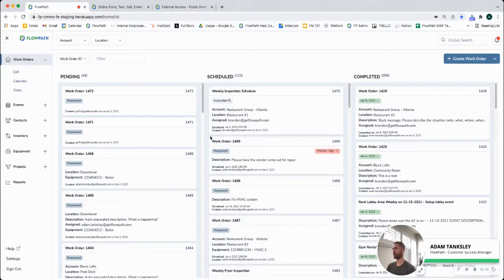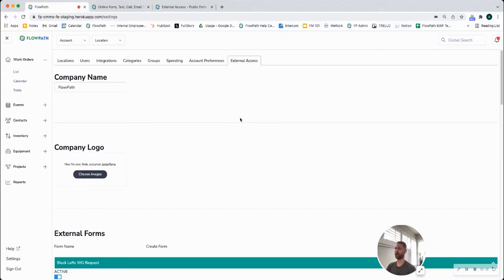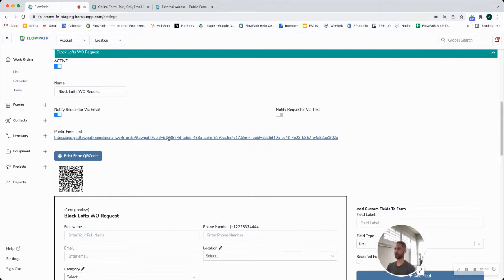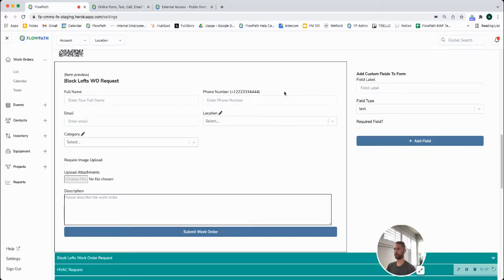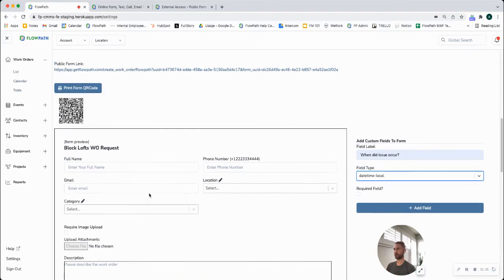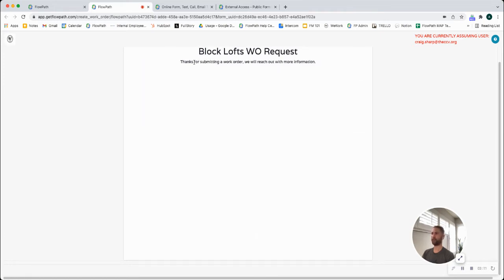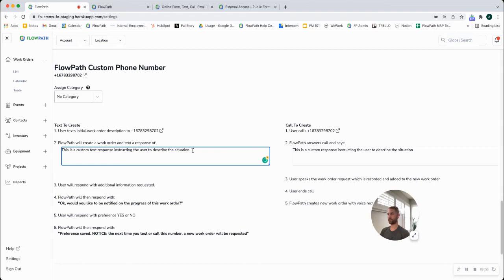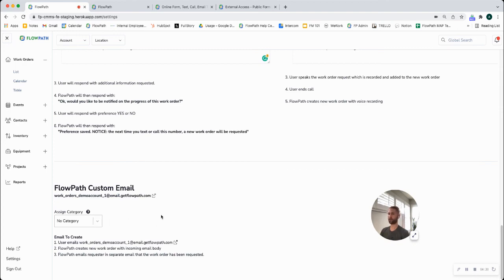External Access - Public Forms, Text or Call to Create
Under the "External Settings" tab within your Settings page, you will find the different ways you can give external access to users without them having to log in.

Including:

1) Public Work Order Create Form - this gives you a special link that will allow users to see a custom form (that you create) to submit work orders.

2) Text or Call - You will receive a custom phone number that your users can text or call to create work orders. Within the "Text/Call To Create" tab you can customize the responses and see the communication flow.

This will take the email body and create the work order, as well as respond via email to that requestor with the work order information.